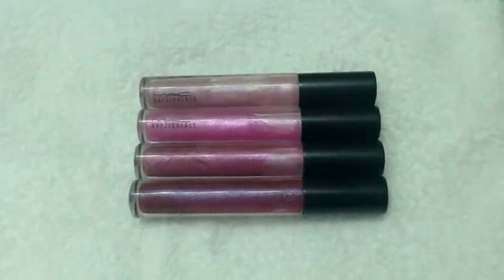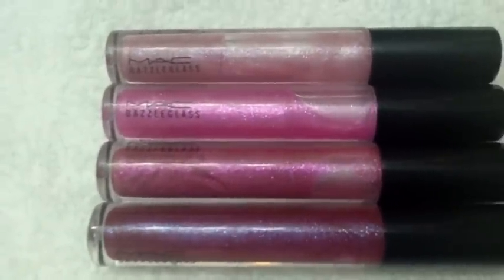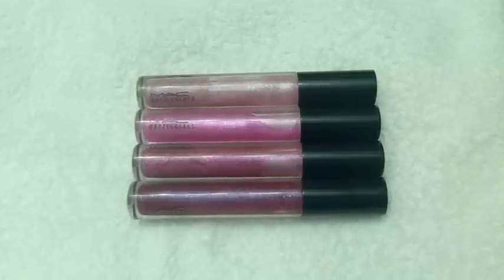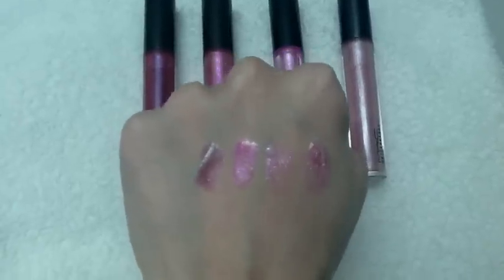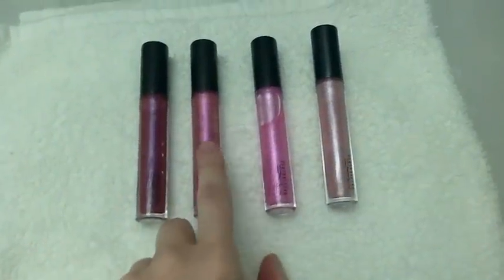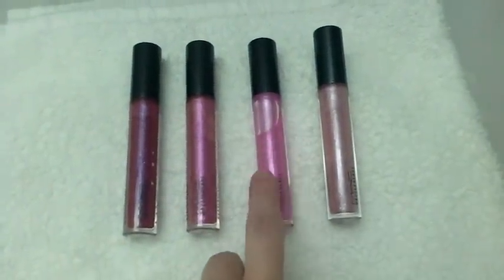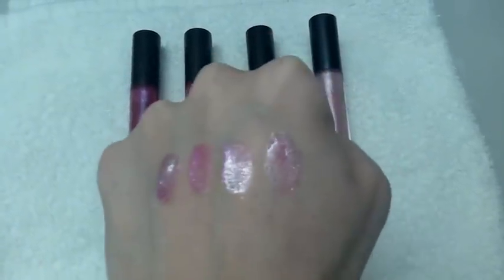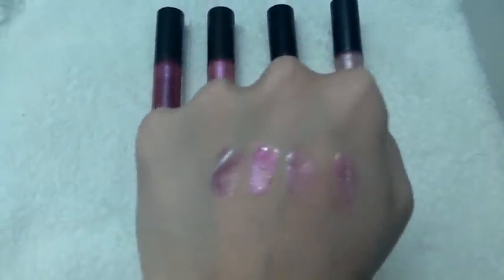MAC Dazzleglass***Sexy Lips***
This is a Review of Dazzleglass from Mac Makeup
Lipgloss from Mac I have 4 of them
- Date Night
- Money Honey
- Like Venus
- Rags to Riches